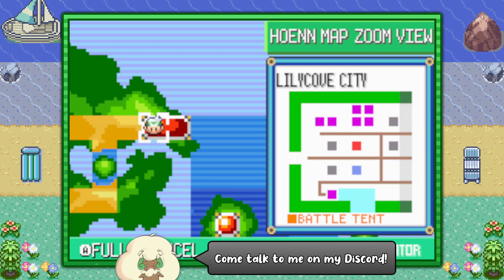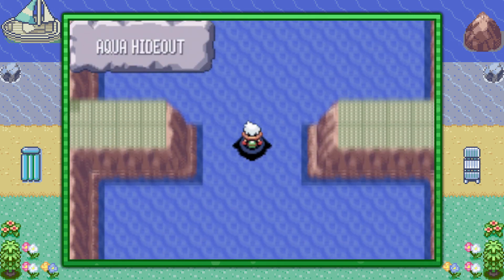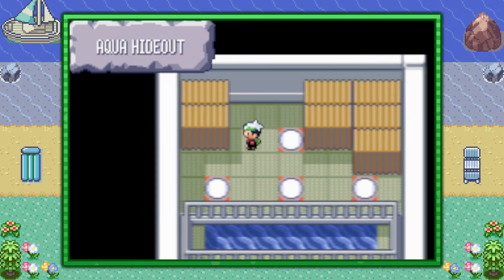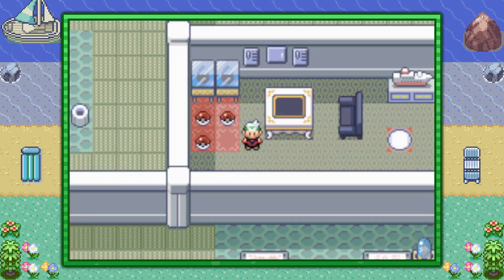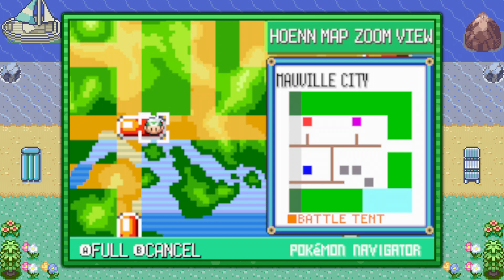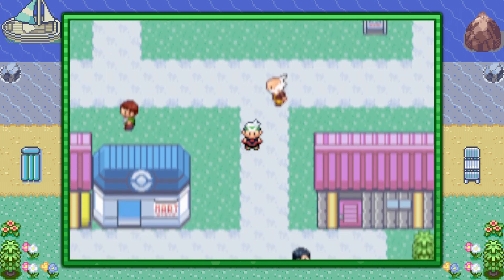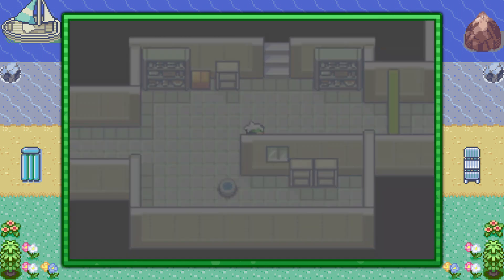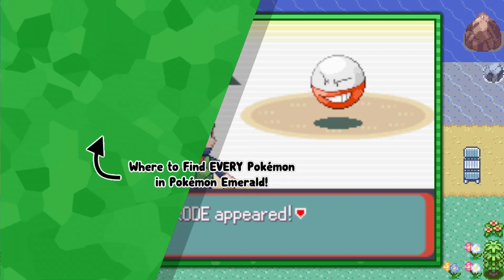How to Catch Electrode - Pokémon Emerald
This video shows where to find Electrode in Pokémon Emerald.